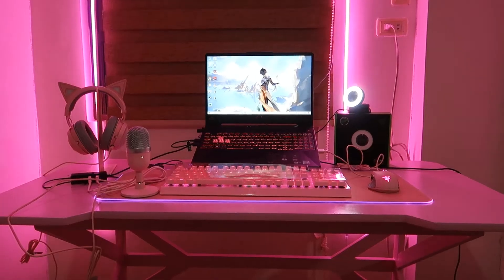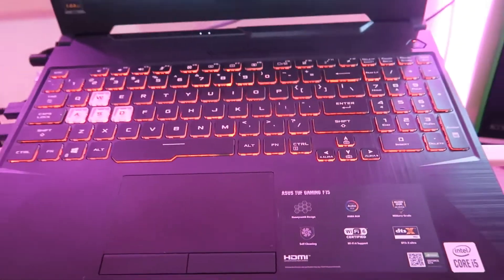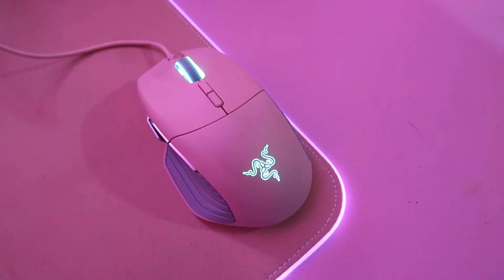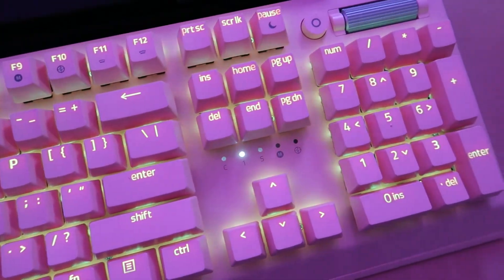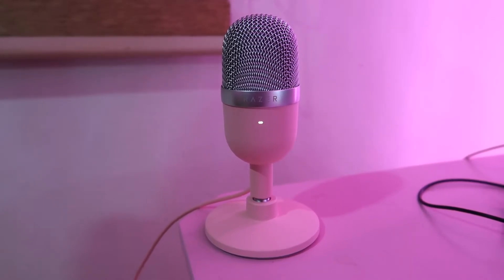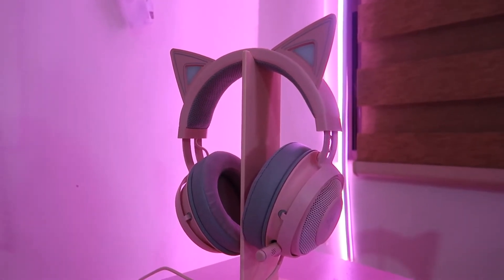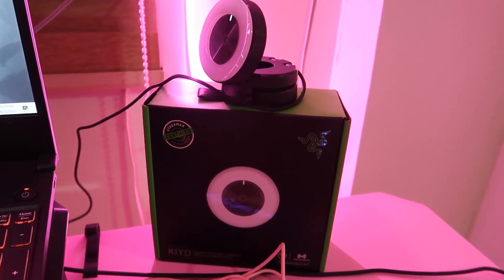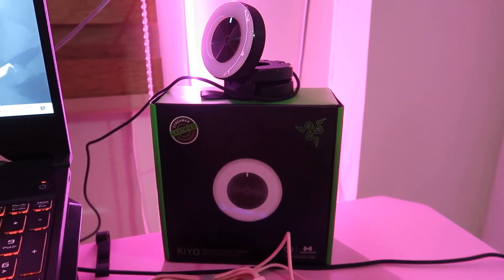Razer Quartz Gaming Setup Tour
Just giving you a quick roundup on the stuff I use for gaming and streaming. I'll list my peripherals down below anyway if you don't wanna hear me talk. haha.

Laptop: ASUS TUF Gaming F15
Razer Basilisk Quartz
Razer Blackwidow V3 Quartz
Razer Seiren Mini Quartz
Razer Kitty Kraken Headset Quartz
Razer Kiyo

also...forgot to mention that my RGB mouse pad is from Shopee. hehe